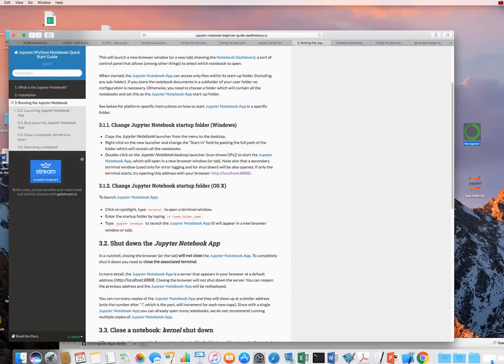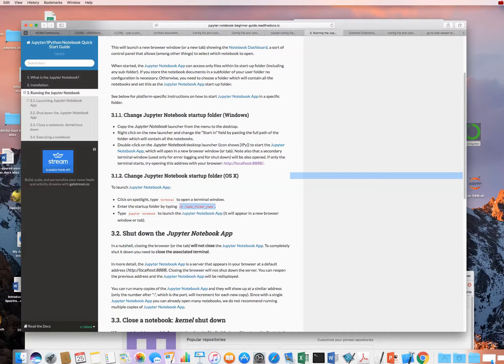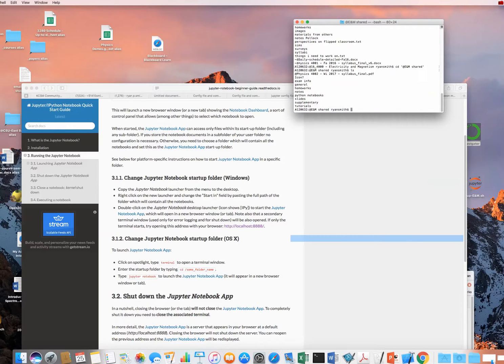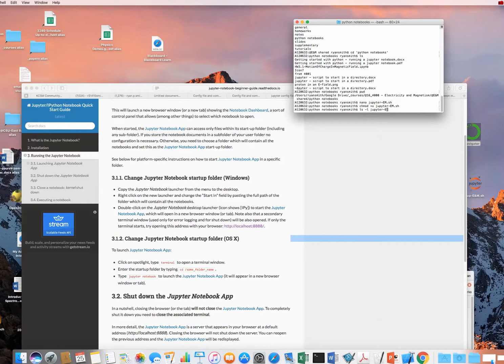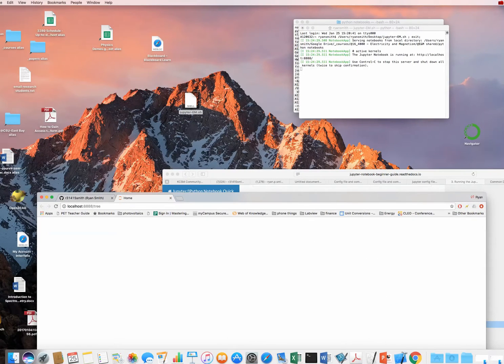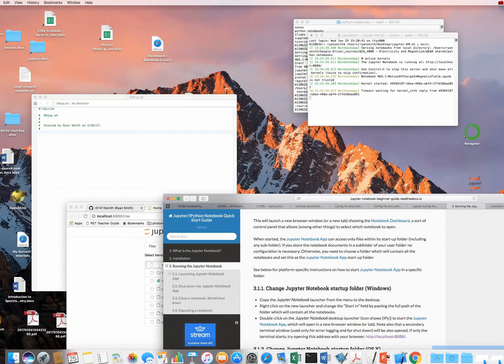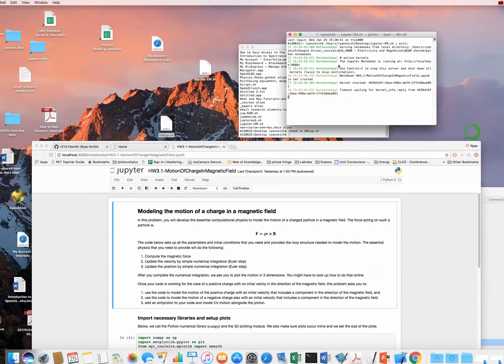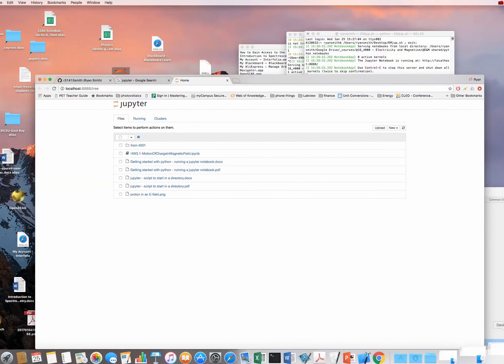Creating a shell in mac OS X for opening jupyter (python notebooks) in a preferred directory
Assumes you have downloaded anaconda (I prefer python 3):
This tutorial will make your jupyter (python notebook) programming
experience more convenient.